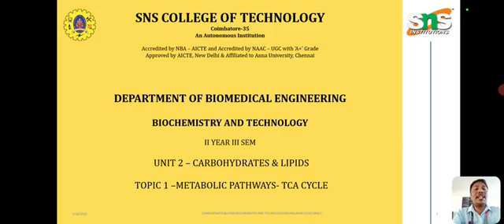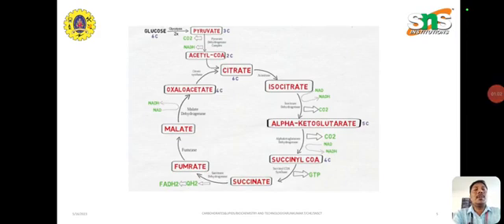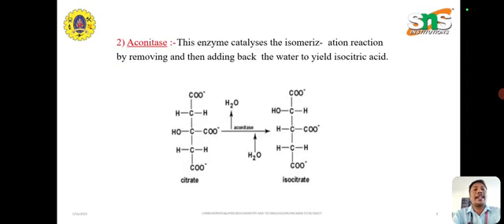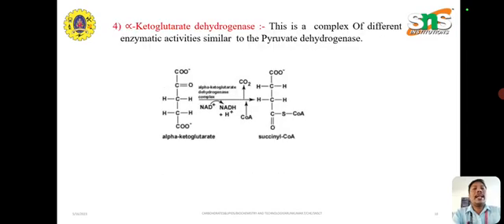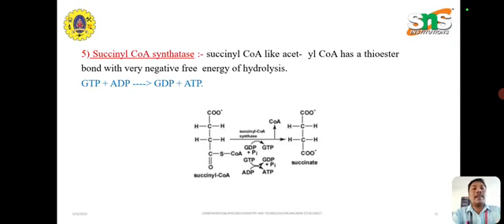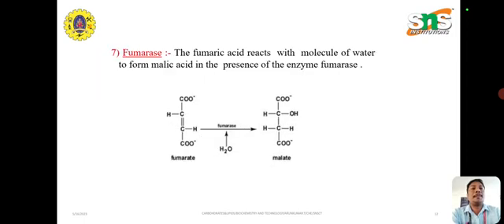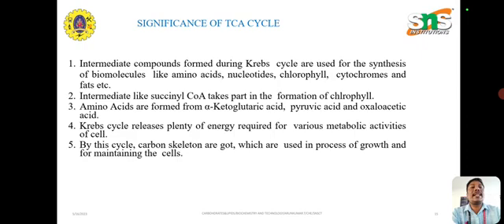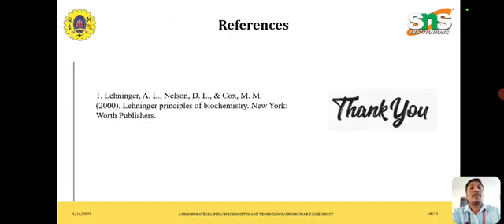TCA Cycle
Tricarboxylic acid cycle, (TCA cycle), also called Krebs cycle and citric acid cycle, the second stage of cellular respiration, the three-stage process by which living cells break down organic fuel molecules in the presence of oxygen to harvest the energy they need to grow and divide.